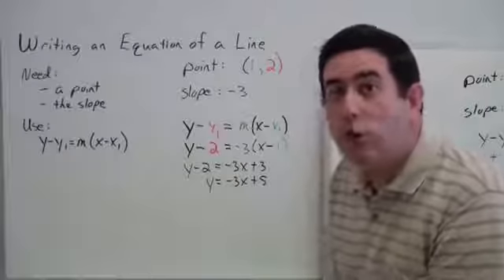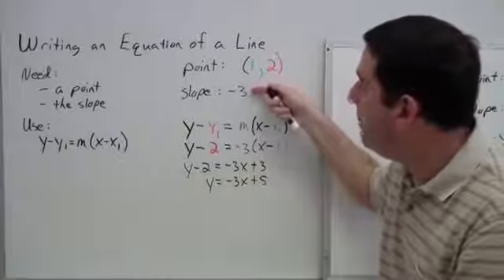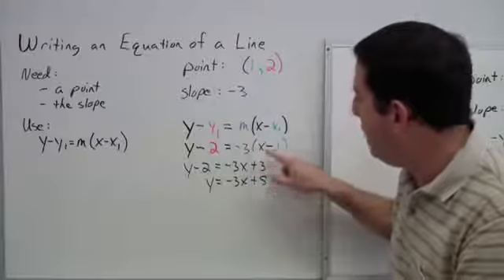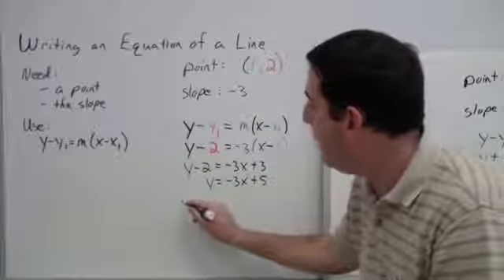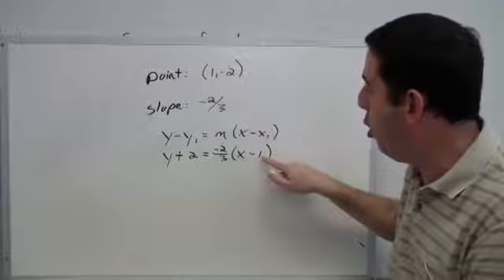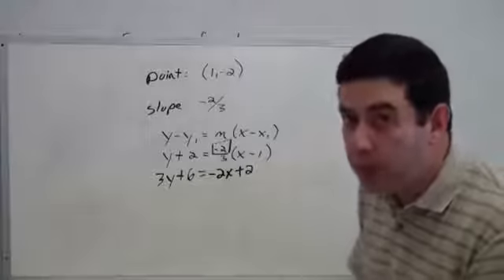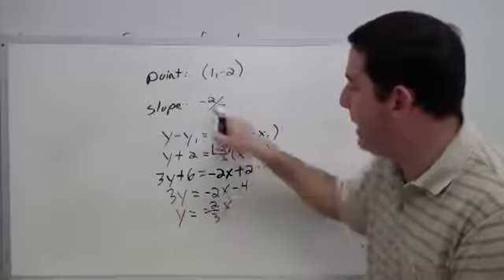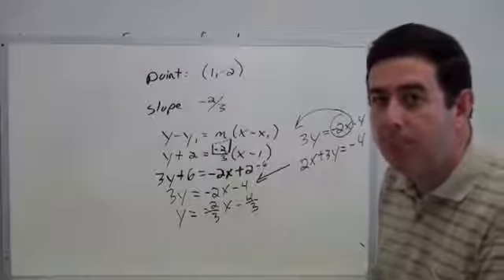Writing Equations of Lines Given a Point and the Slope